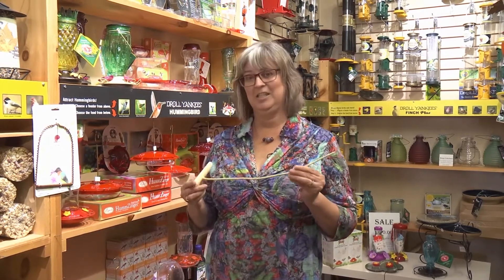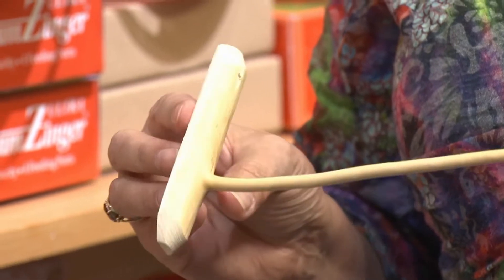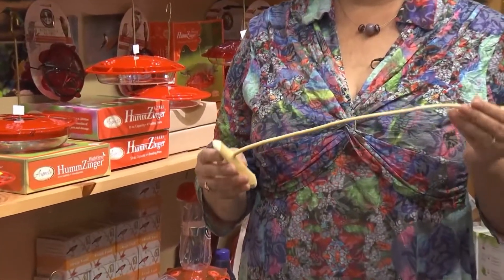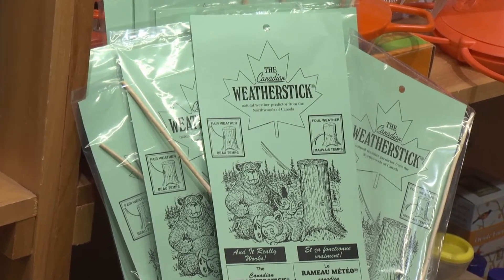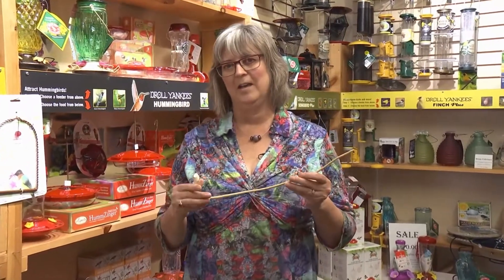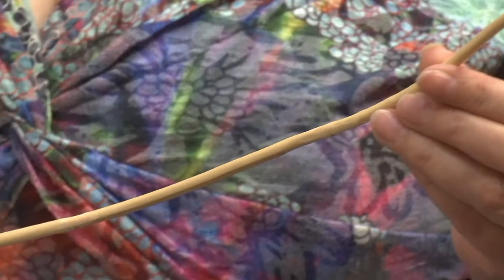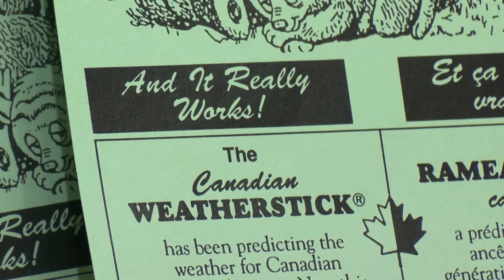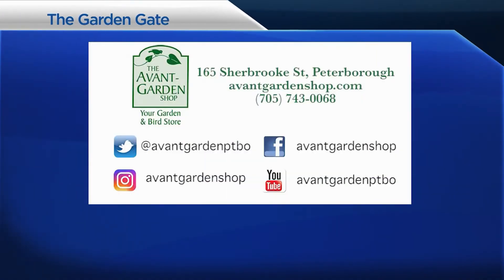Garden Gate: Episode 198 - Weather sticks (Sept. 11th, 2020)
A weather stick is a traditional means of weather prediction. It is a piece of balsam fir mounted outdoors. It twists upwards in low humidity and downwards in high-humidity environments.

They’re incredibly simple – just a stick with the bark removed and a little piece of the tree’s trunk left attached so that you can easily nail it to a wall, fencepost, or a pillar on your porch.

They might seem like a bit of folklore, but there is actually quite a lot of science behind them. These sticks bend based on the relative humidity.
Higher humidity – which is often a signifier of bad weather – makes them curl downward. When they dry out, they straighten out or curve upwards.
The interesting thing is that there aren’t many kinds of wood that can be used this way – you can’t simply cut a twig from any old tree and expect it to predict the weather. Most trees have what is known as reaction wood.
In other words, if a tree is always exposed to winds coming out of the west, that tree will develop stronger wood fibers on its eastern side to help brace it against high winds.

Balsam fir, however, develops its reaction wood a bit differently. Live balsam fir trees develop reaction wood on the undersides of their branches so that in dry weather, the reaction wood fibers shrink to conserve water, thus bending them towards the ground. Then, when rains come along and the fir trees start drawing more water, those same fibers expand and the tree’s branches unfurl.

Dried balsam fir sticks retain these properties, but since they’re no longer attached to a root system, they rely on the amount of humidity in the air to curl and uncurl.

This is why weather sticks have the bark removed. The wood can soak up more water and dry out more quickly, which makes them bend a lot more than if they were protected by a layer of bark.

Traditionally, weather sticks point up for good weather and down for bad weather.

Who would have thought that you could predict the weather with something as simple as a stick?